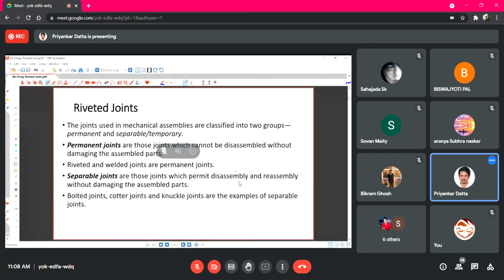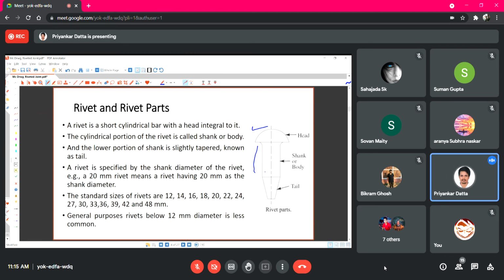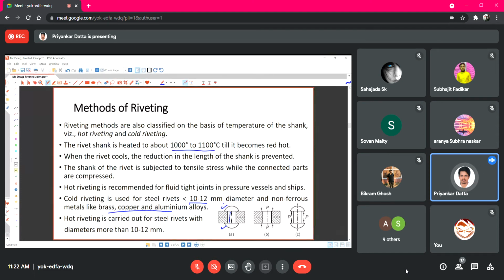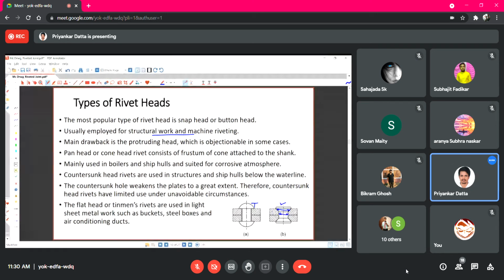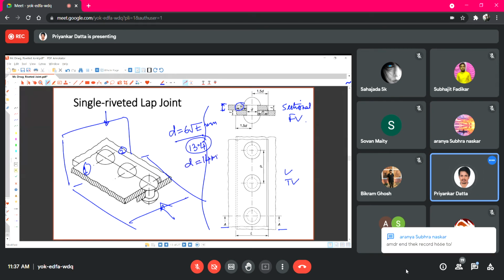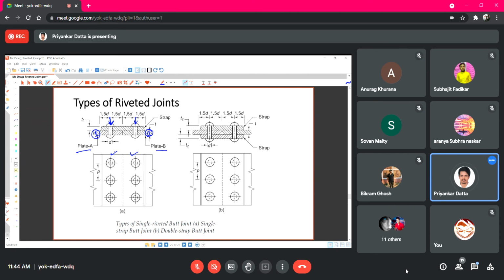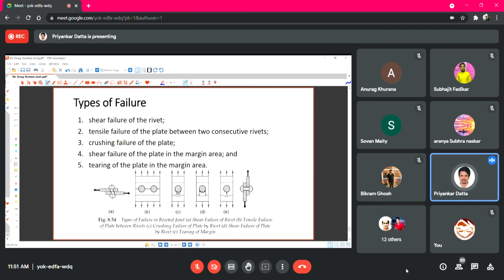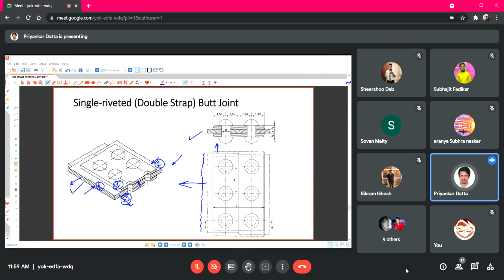BME 2 | A1 | MACHINE DRAWING | LEC 2 | PD Sir | 25/10/2021